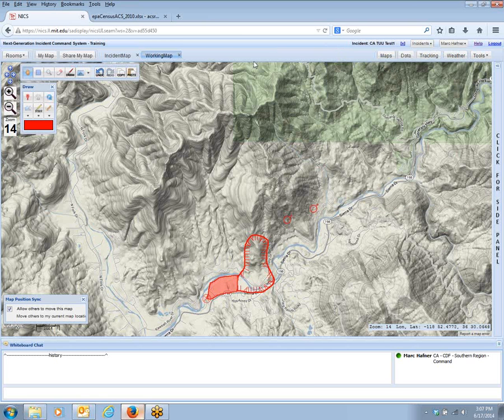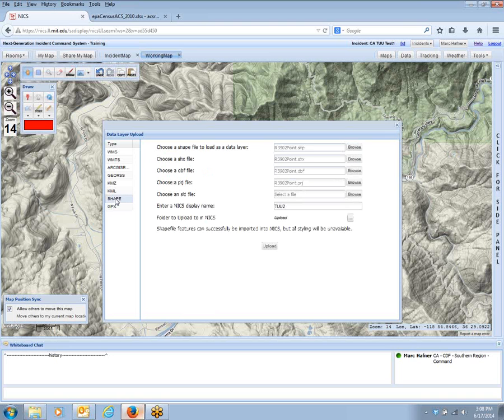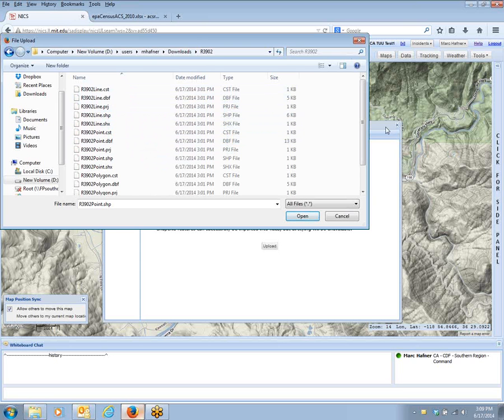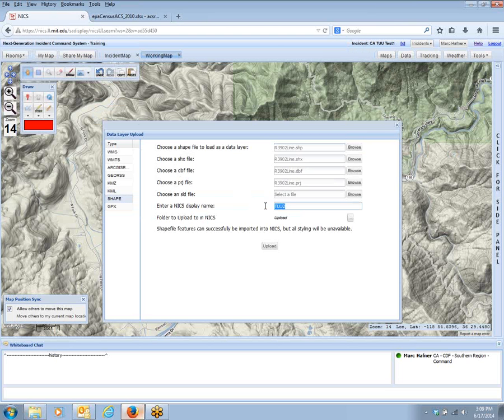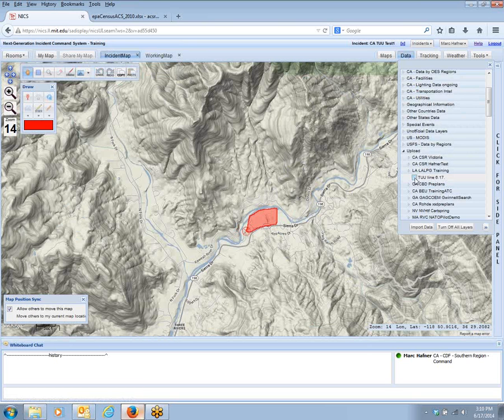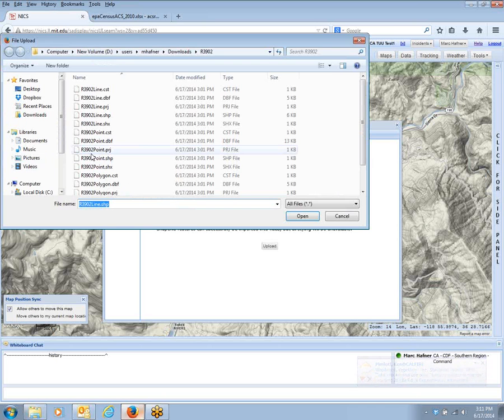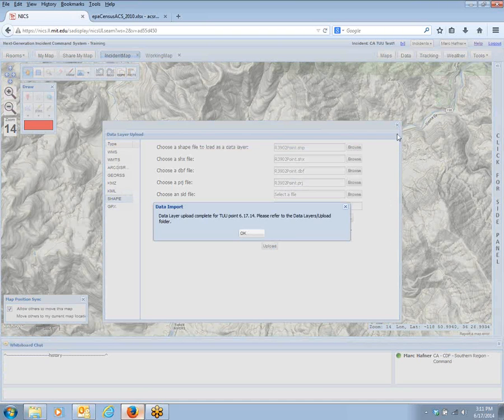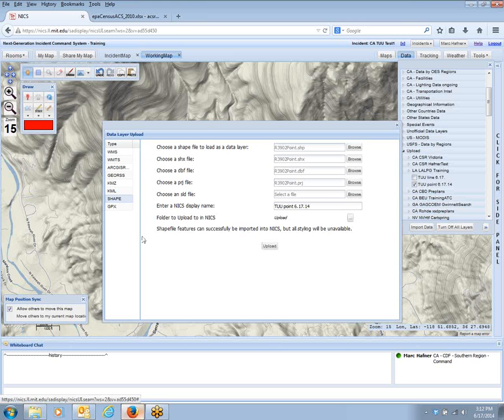4.3 How to import shp and other files